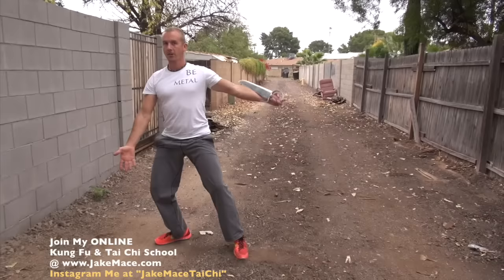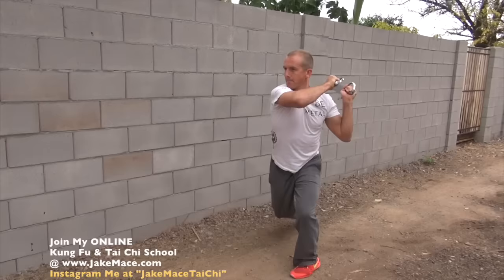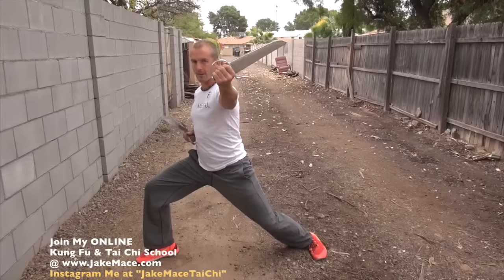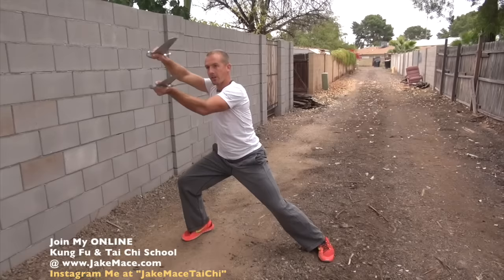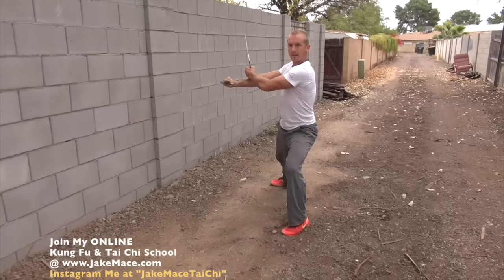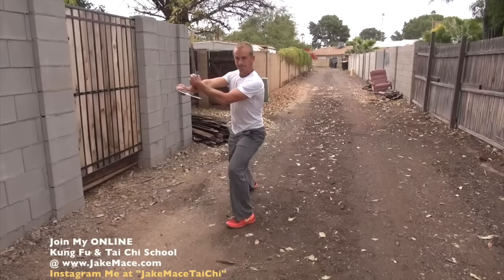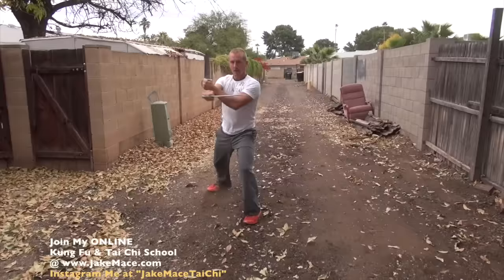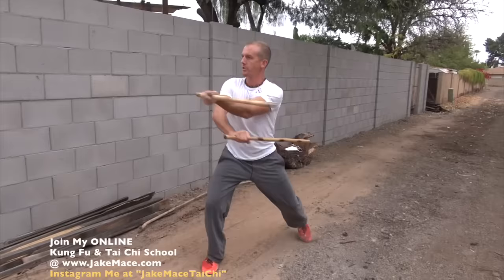Butterfly Swords ... Amazing!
Butterfly Swords ... Amazing!  Order a Pair of Butterfly Swords or Butterfly Knives like Jake Mace has in this video

Butterfly Swords are also called Butterfly Knives.  In Mandarin Butterfly is Hú Dié 蝴蝶 and pair of swords is Shuāng Dāo 双刀 so Butterfly Swords are Hú Dié Shuāng Dāo 蝴蝶双刀.  Common in Wing Chun and Shaolin Kung Fu or Gong Fu the Butterfly Swords are actually knives, mostly sharpened on only one side!   Treat this video as a technique, kata, tao lu, and form video!  The combat Butterfly Knives or Butterfly Swords video is coming soon!

Check out My WEAPONS STORE for Kung Fu & Tai Chi Weapons (like Bo-Staff)

Order a Pair of Butterfly Swords or Butterfly Knives like Jake Mace has in this video

1.  Join Our Online Kung Fu & Tai Chi School for $5

3.

4.

5.

8.  Instagram at "JakeMaceTaiChi"

9.  Twitter at "KungFuUniverse"

10.